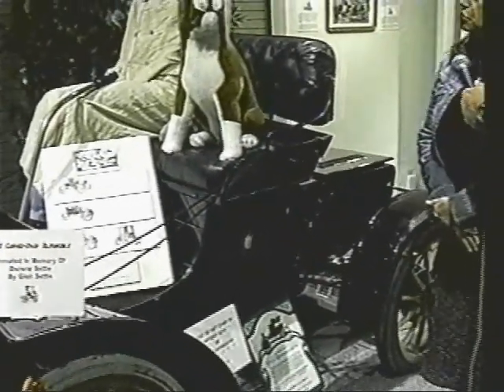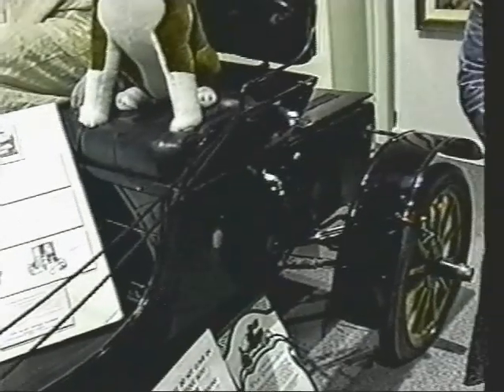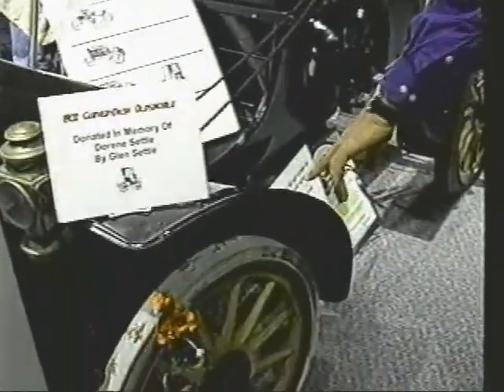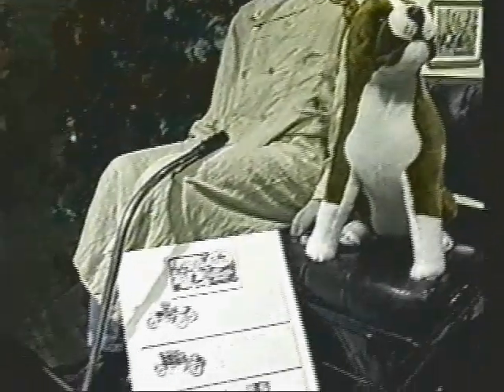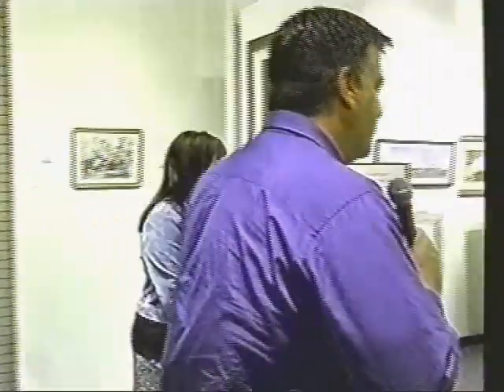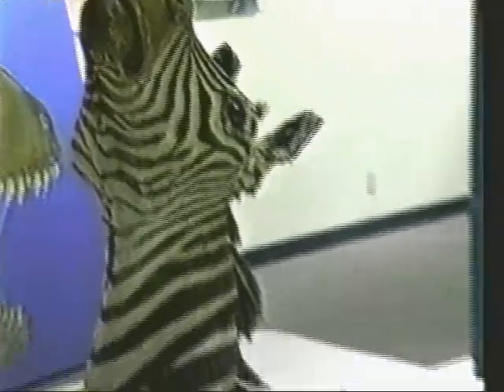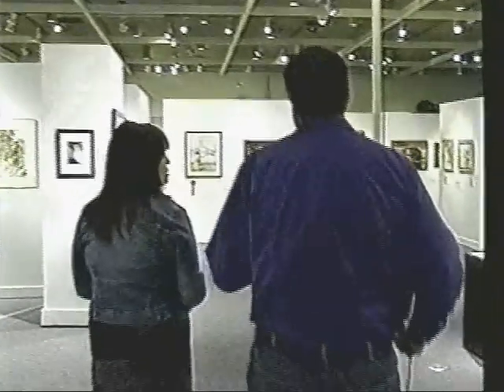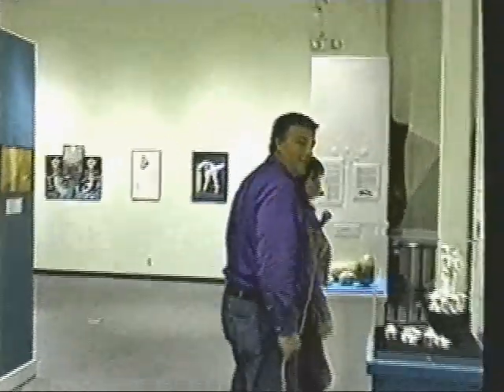AV Today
2005 Live to tape - Camera Man Fred Ramey